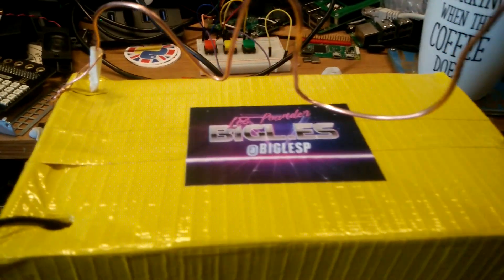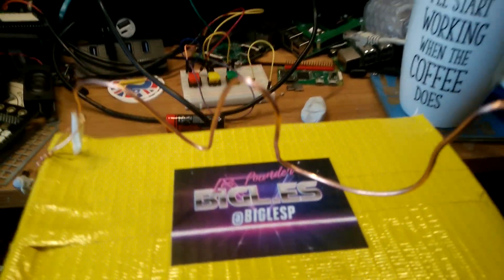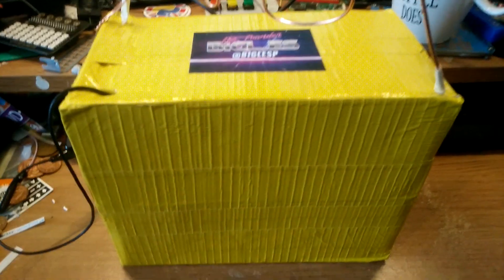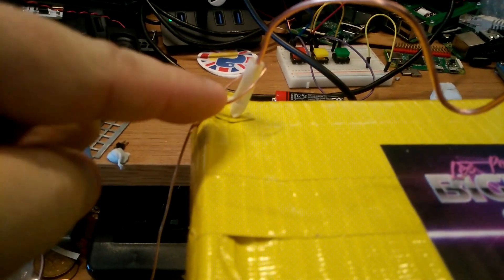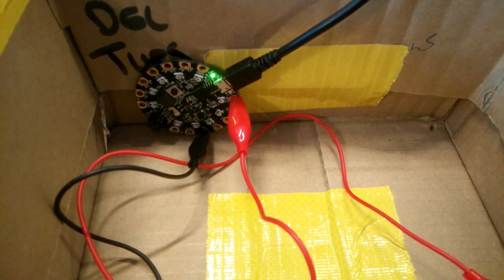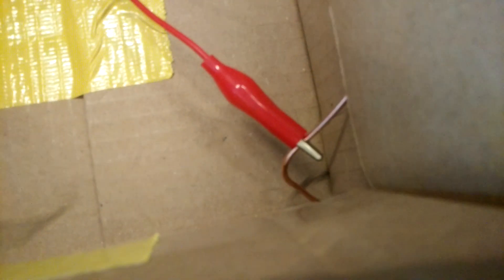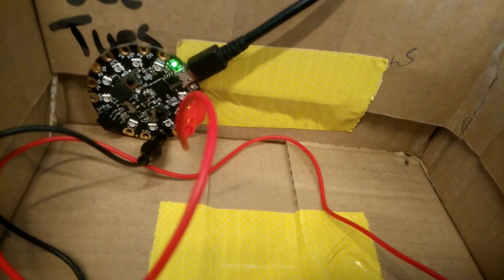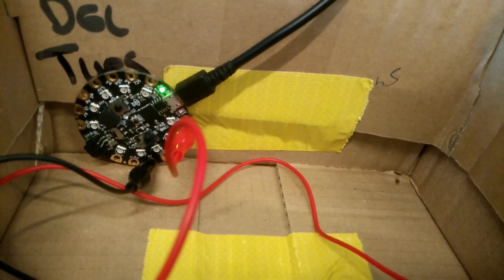Adafruit Circuit Playground Express wire game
Using an Adafruit Circuit Playground Express and some easy to source components we built a wire game for Beanz magazine.